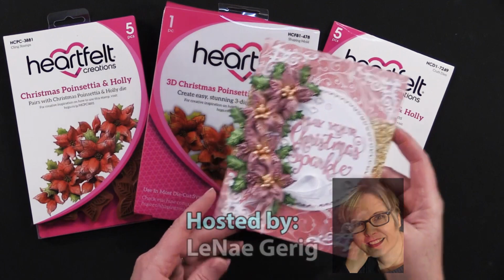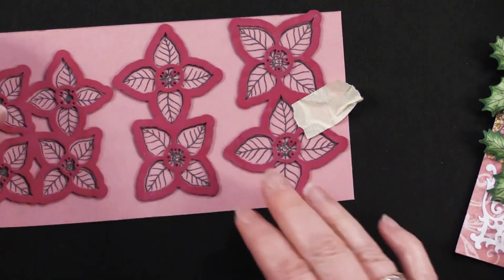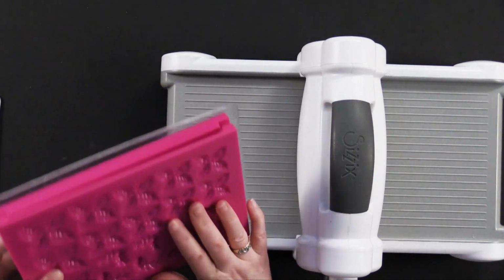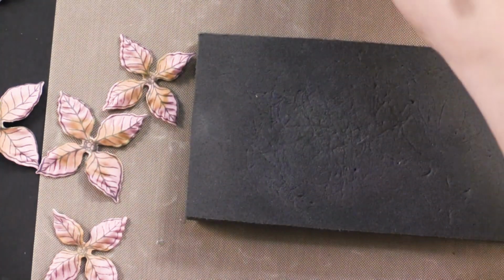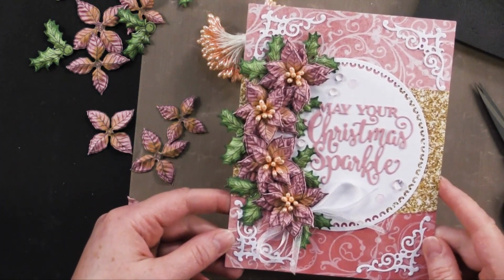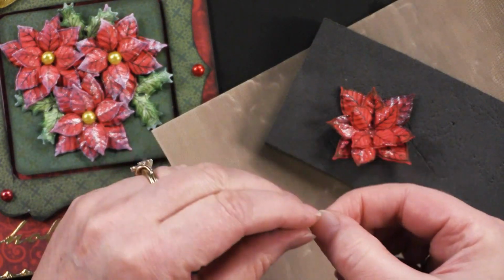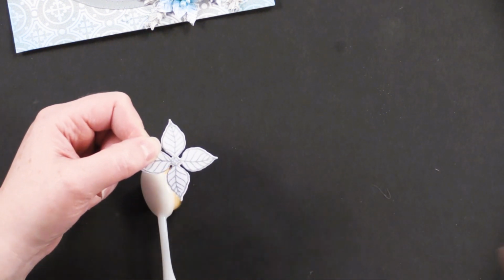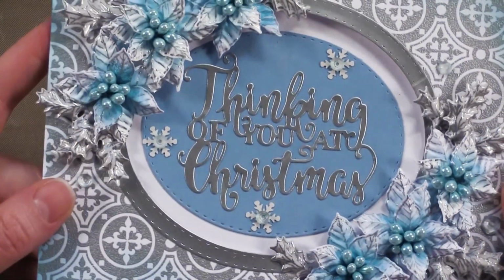Heartfelt Creations Poinsettia Collection - Paper Wishes Weekly Webisodes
｡･:*:･ﾟ★,｡･:*:･ﾟ☆｡･:*:･ﾟ★,｡･:*:･ﾟ✧ :*ﾟ:*:✼✿

You can find all our stationery , scrapbooking and cardmaking must haves here

｡･:*:･ﾟ★,｡･:*:･ﾟ☆｡･:*:･ﾟ★,｡･:*:･ﾟ✧ :*ﾟ:*:✼✿

｡･:*:･ﾟ★,｡･:*:･ﾟ☆｡･:*:･ﾟ★,｡･:*:･ﾟ✧ :*ﾟ:*:✼✿

｡･:*:･ﾟ★,｡･:*:･ﾟ☆｡･:*:･ﾟ★,｡･:*:･ﾟ✧ :*ﾟ:*:✼✿